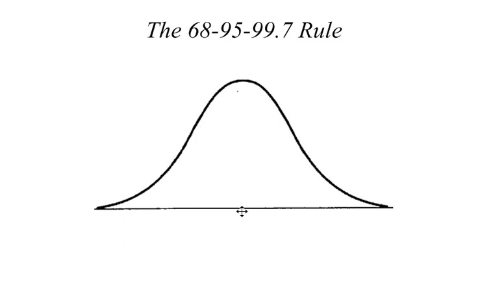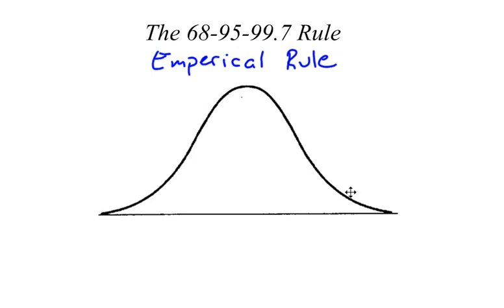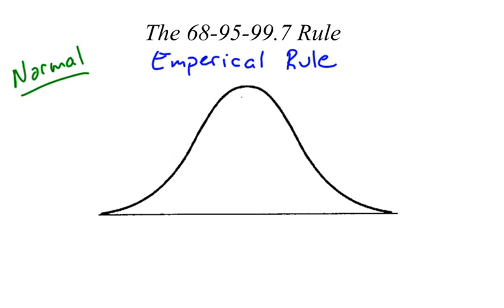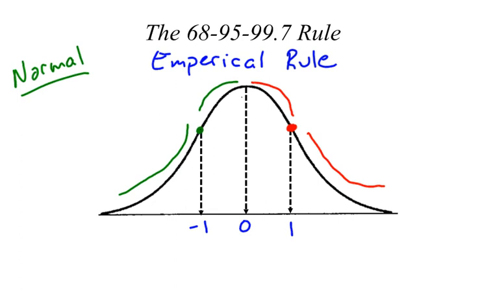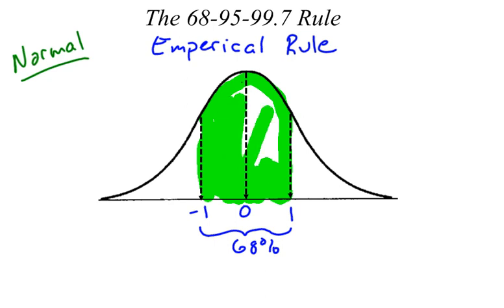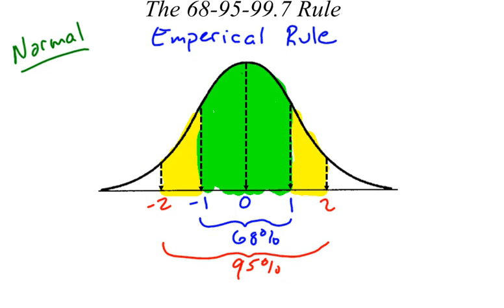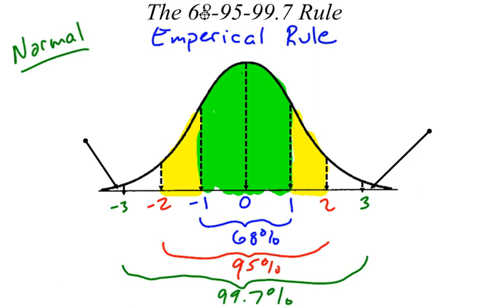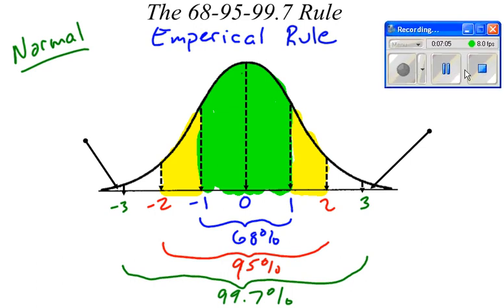68-95-997 Rule or The Empirical Rule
What is the 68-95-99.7 Rule?